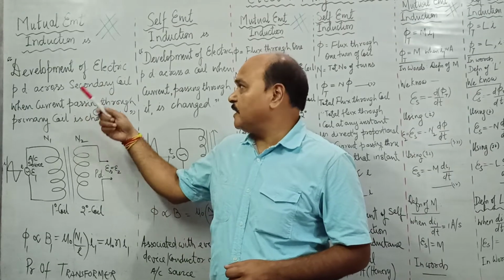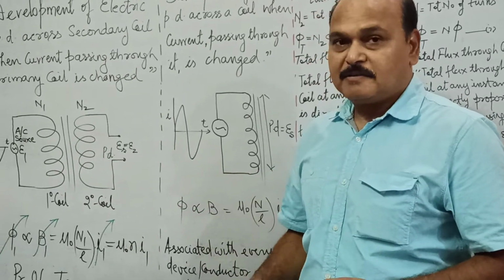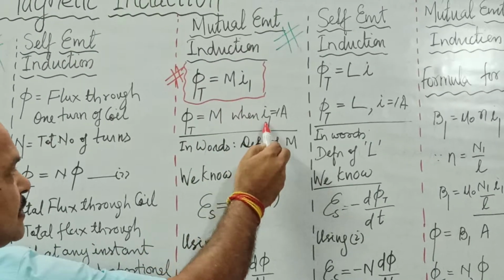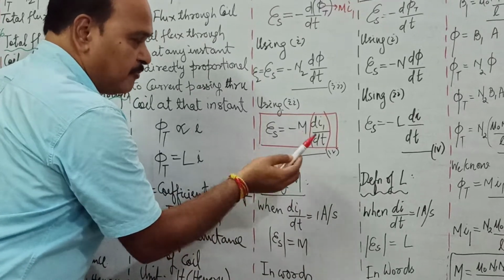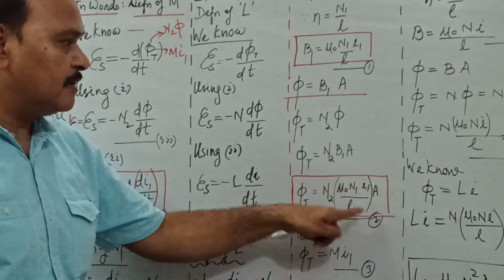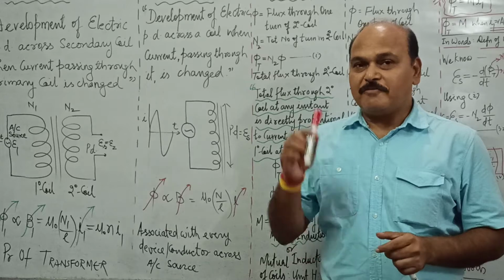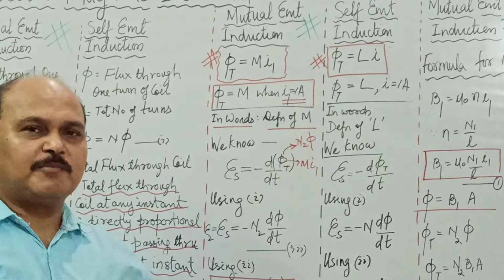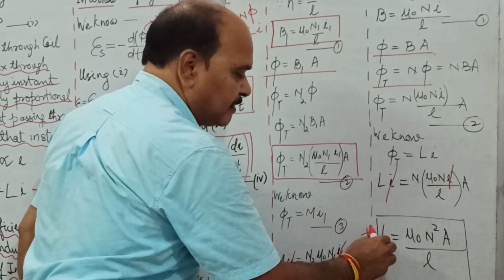DP Singh CMS 60(XII): Mutual & Self Electromagnetic Induction